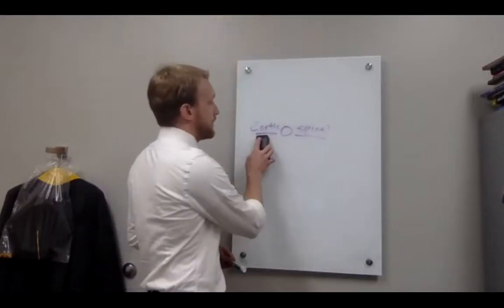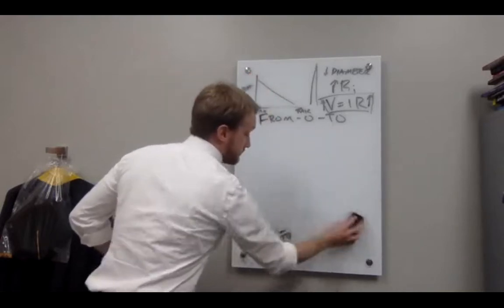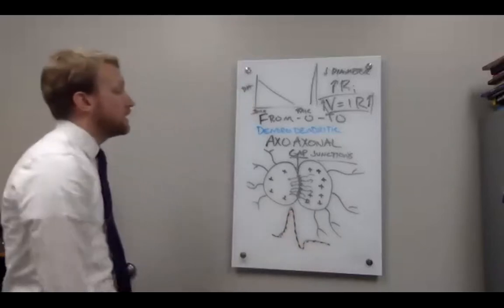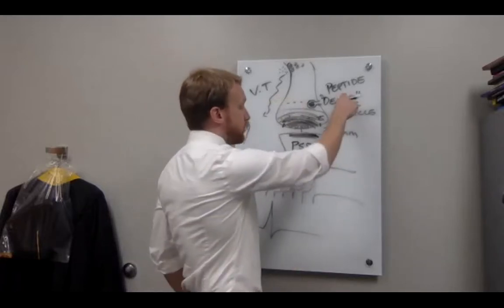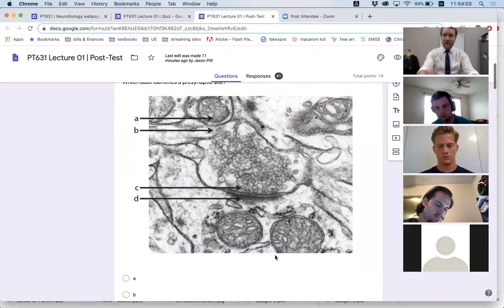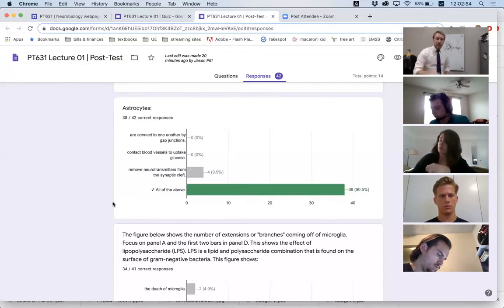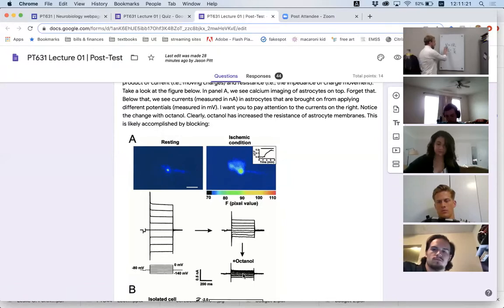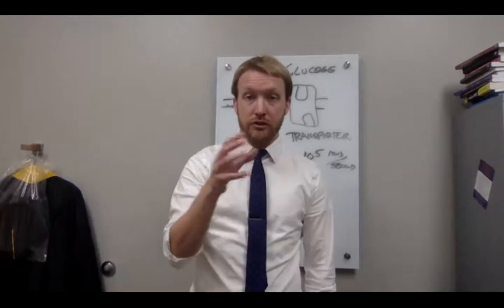PT631 Lecture 1 Zoom Meeting